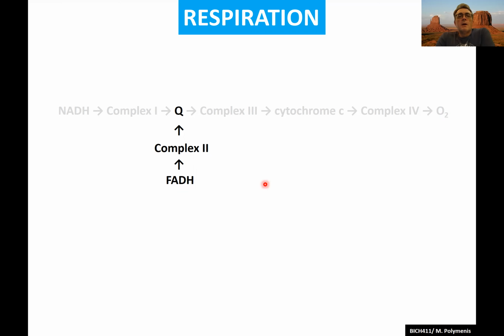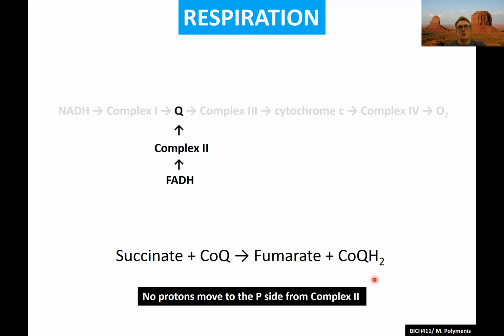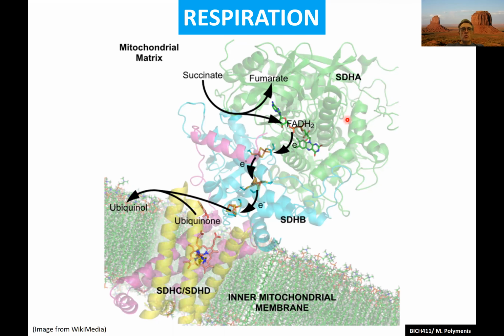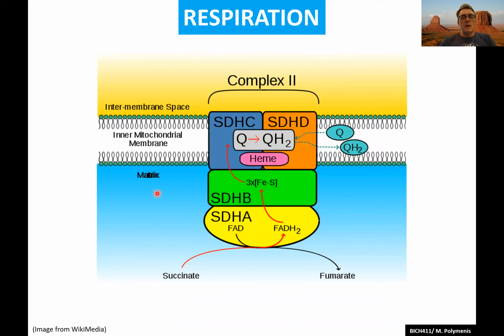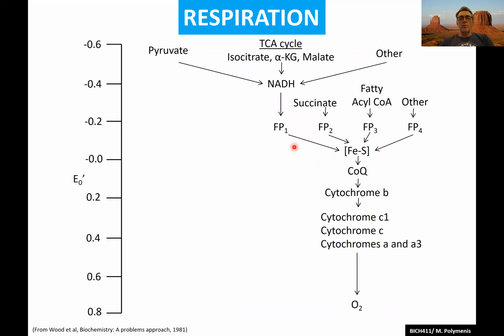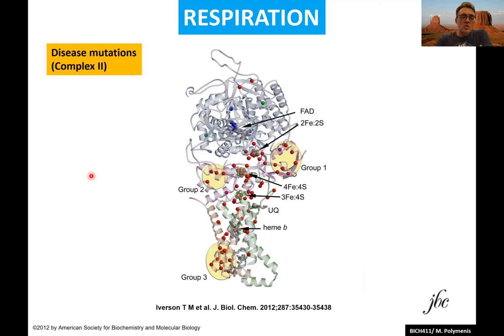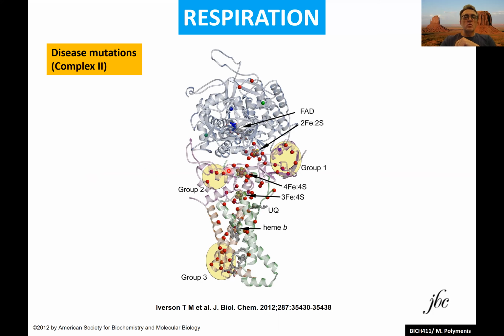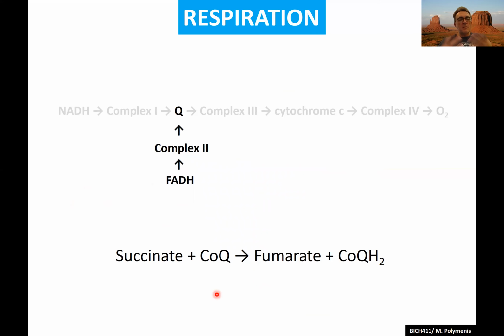29 Complex II